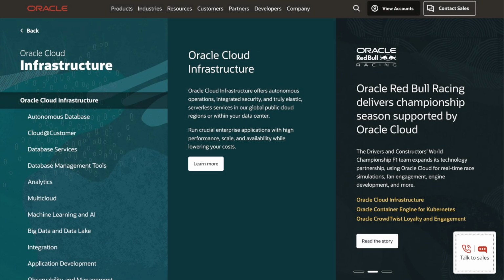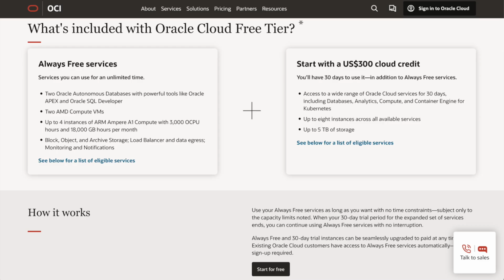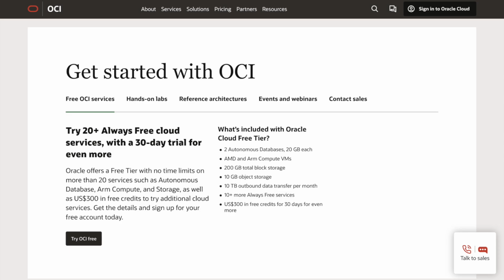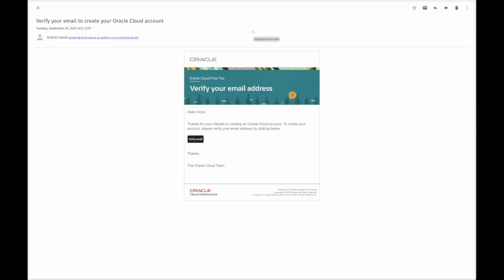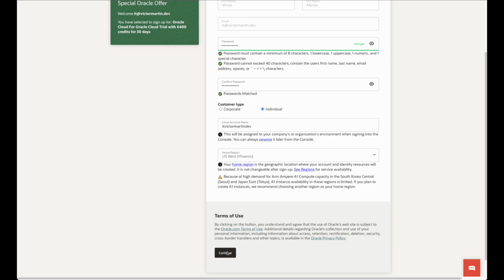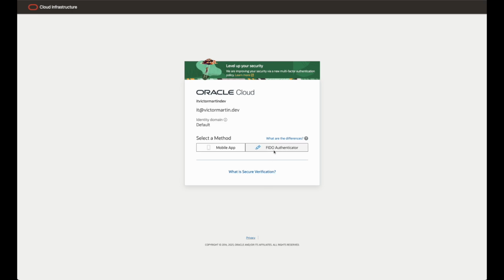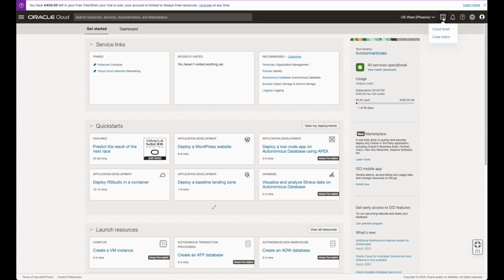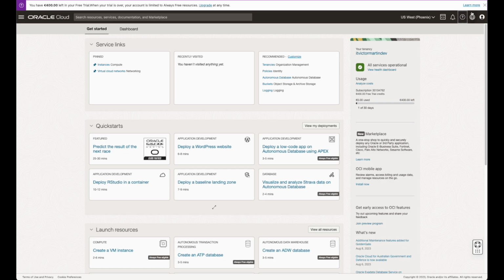Getting Started with Oracle Cloud Free Tier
Build, test, and deploy applications on Oracle Cloud—for free.

What’s included with Oracle Cloud Free Tier?
- Two Oracle Autonomous Databases with powerful tools like Oracle APEX
  and Oracle SQL Developer
- Two AMD Compute VMs
- Up to 4 instances of ARM Ampere A1 Compute with 3,000 OCPU hours and
  18,000 GB hours per month
- Block, Object, and Archive Storage; Load Balancer and data egress;
  Monitoring and Notifications
- Access to a wide range of Oracle Cloud services for 30 days, including
- US$300 cloud credit
- And more

Try Oracle Cloud Always Free today with no time limits.